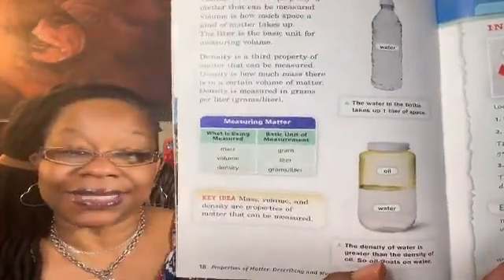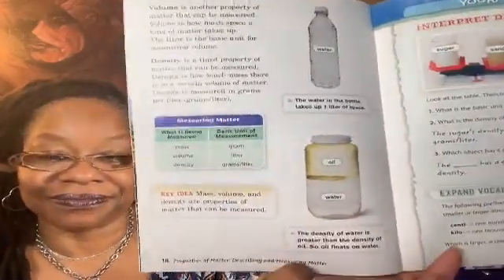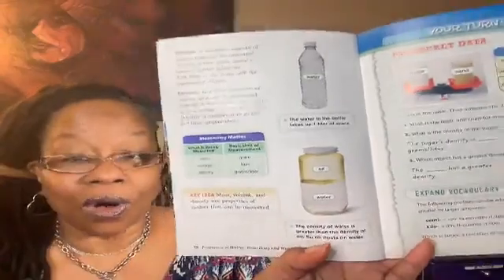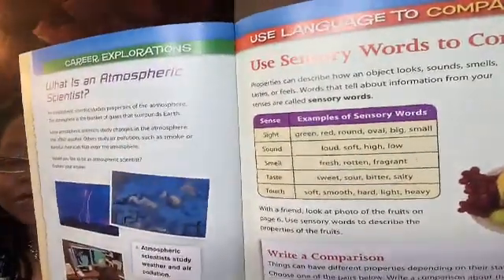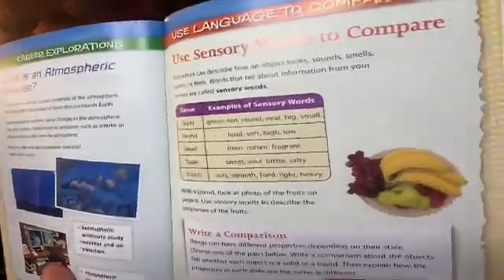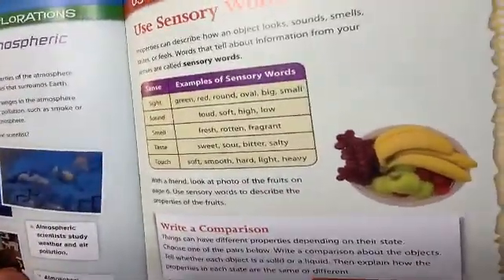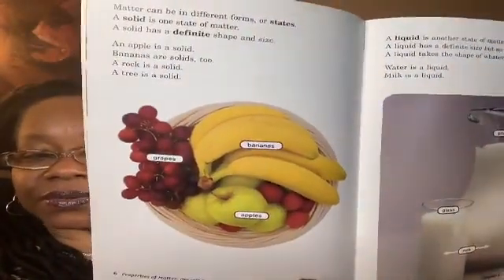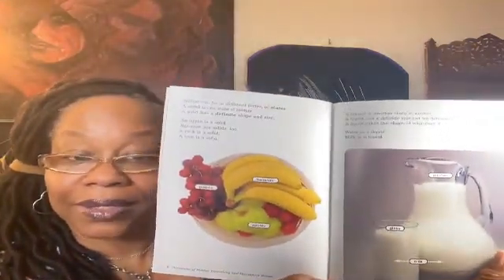Book Title: Properties of Matter, Describing And Measuring Matter.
Audrey Reads
By Rebecca L. Johnson.